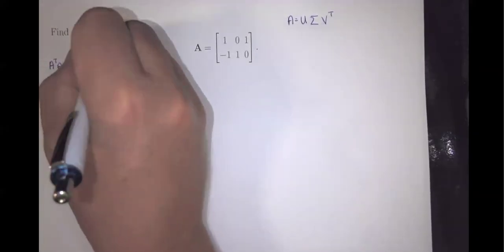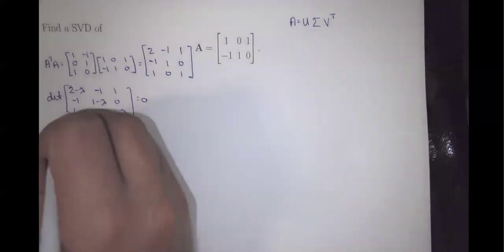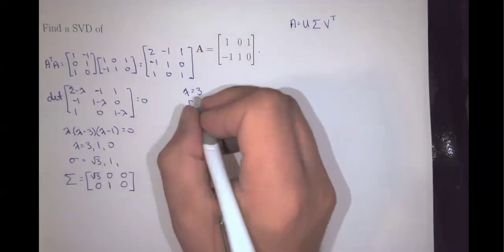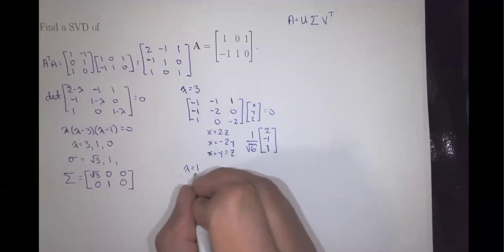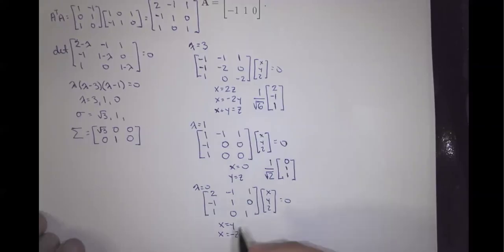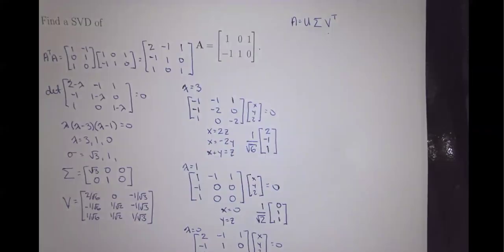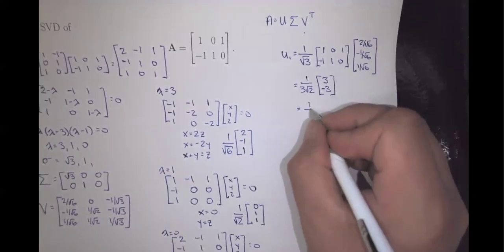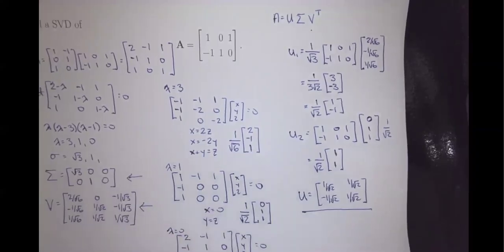Find a SVD of A = \begin{bmatrix}1&0&1\\-1&1&0 \end{bmatrix}.